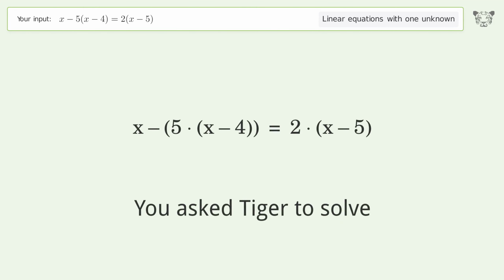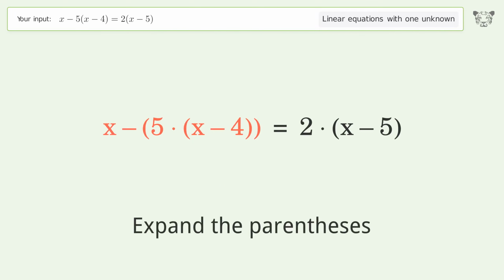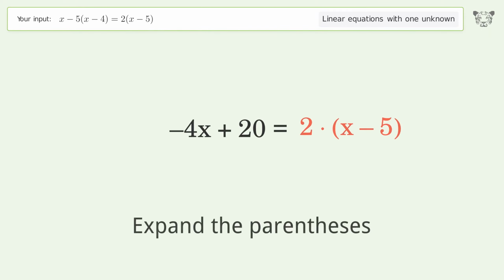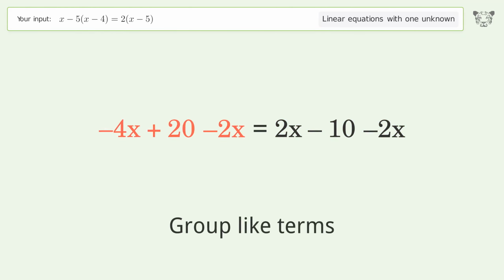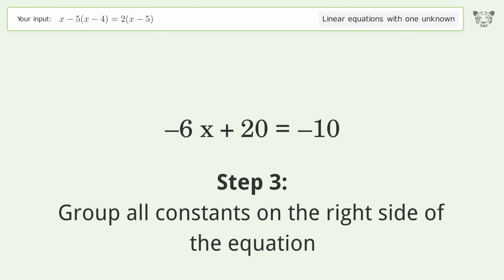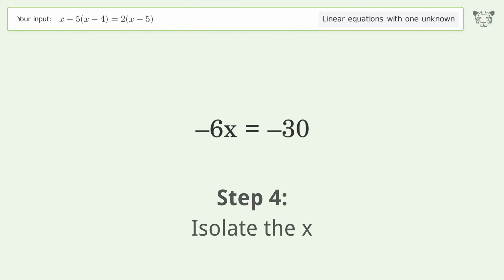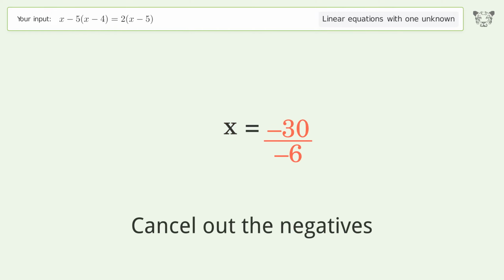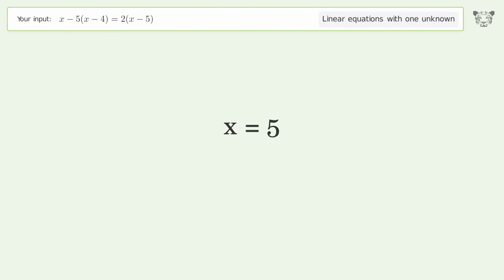Linear equation with one unknown: Solve x-5(x-4)=2(x-5) step-by-step solution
Solving x-5(x-4)=2(x-5) using the linear equation with one unknown solver

for a step-by-step and more tips and tricks for dealing with linear equations with one unknown.